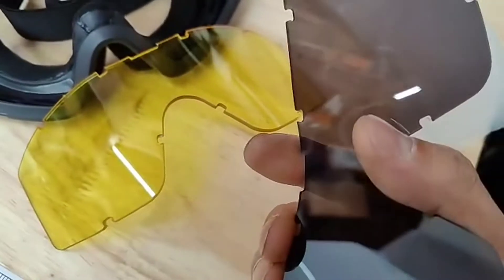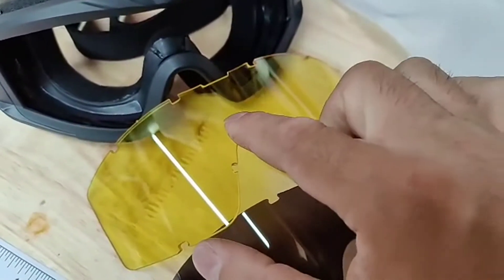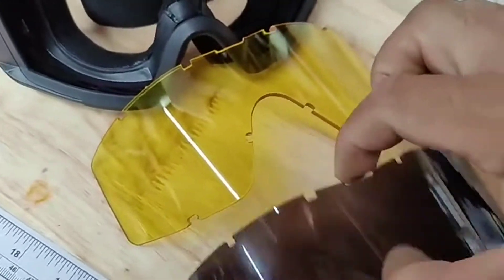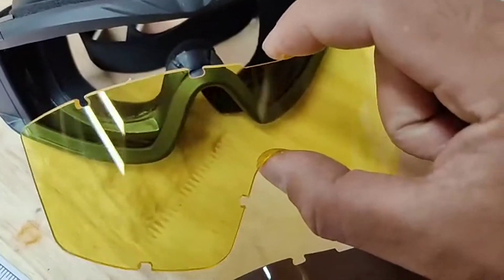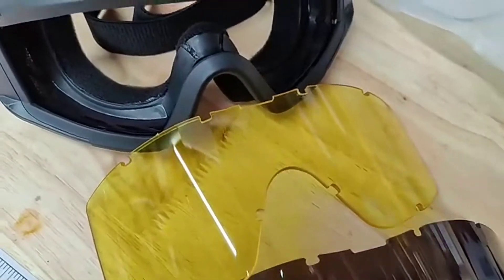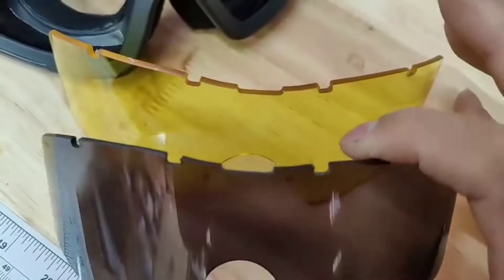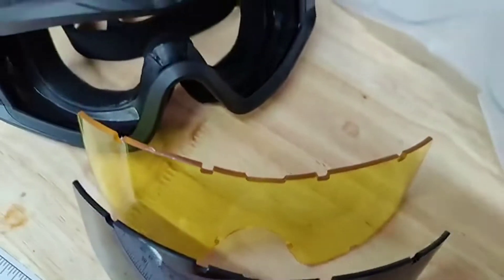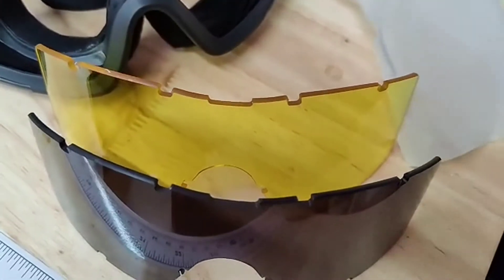SPOSUNE Outdoor Sports Airsoft Tactical Goggles Review, Awesome fit and visibility 😎